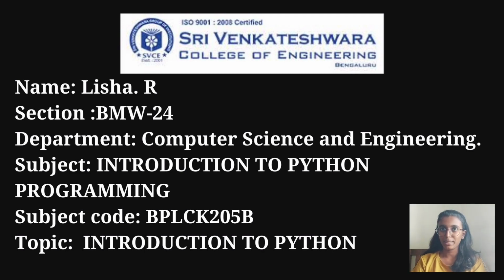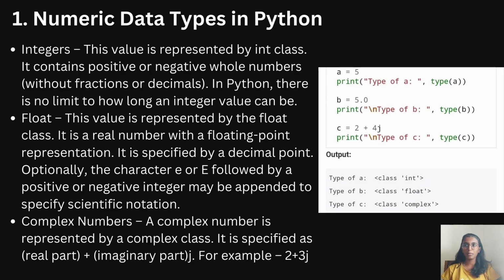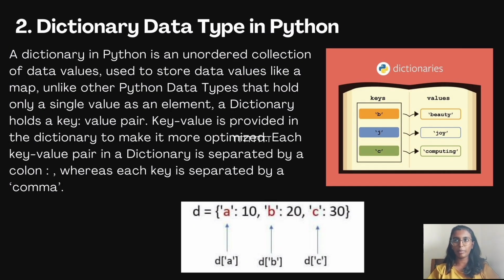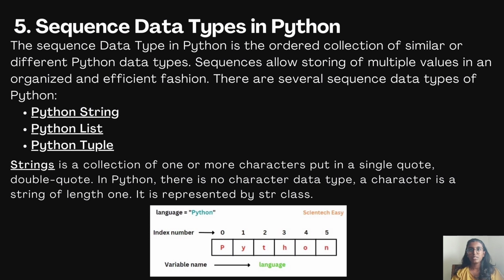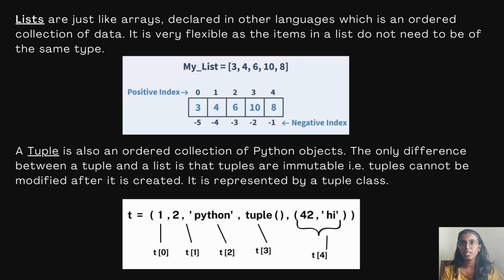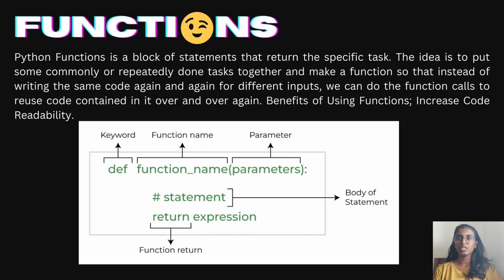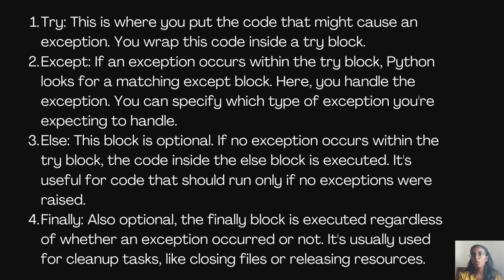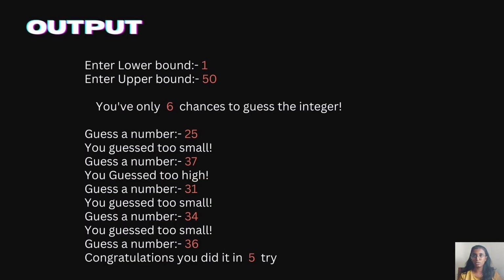introduction_to_python || Lisha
• EXCEPTION HANDLING
• GUESS THE NUMBER PROGRAM